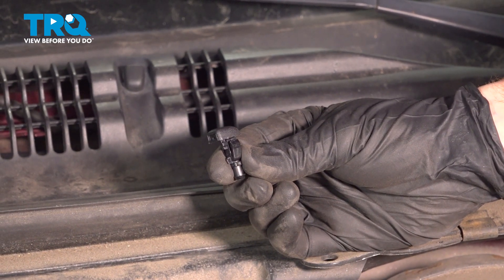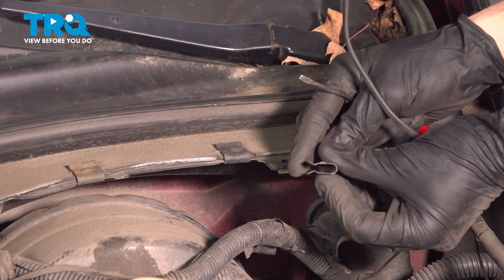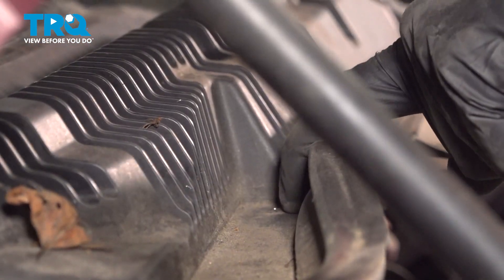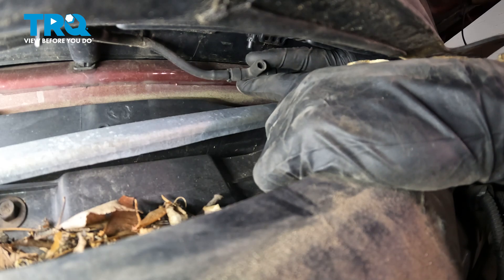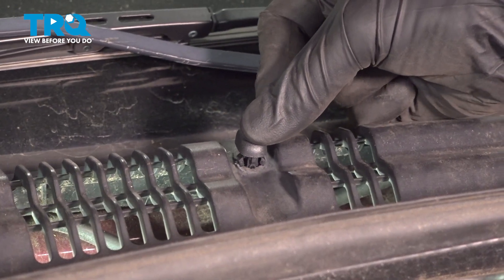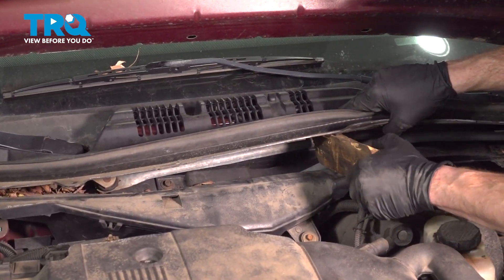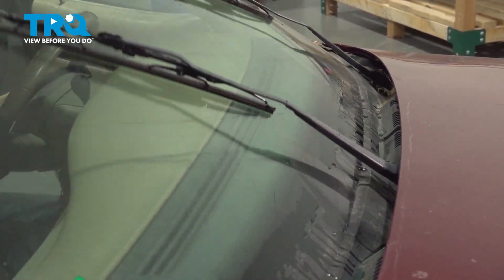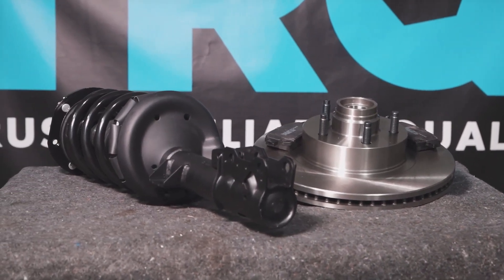How To Replace Windshield Washer Nozzle 2003-2011 Mercury Grand Marquis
This video shows you how to install new quality TRQ windshield washer nozzles on your 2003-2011 Mercury Grand Marquis. Windshield washer nozzles may become clogged, or damaged, over time. If yours aren’t spraying the way they used to, they can be replaced.

This repair was done on a 2009 Mercury Grand Marquis LS 4.6L Sedan 4-Door RWD Automatic and the process should be similar on the following vehicles:
2003 Mercury Grand Marquis
2004 Mercury Grand Marquis
2005 Mercury Grand Marquis
2006 Mercury Grand Marquis
2007 Mercury Grand Marquis
2008 Mercury Grand Marquis
2009 Mercury Grand Marquis
2010 Mercury Grand Marquis
2011 Mercury Grand Marquis